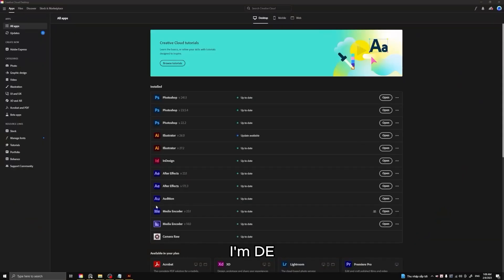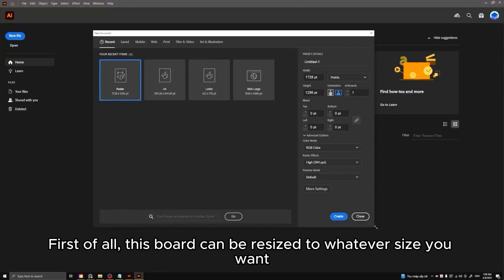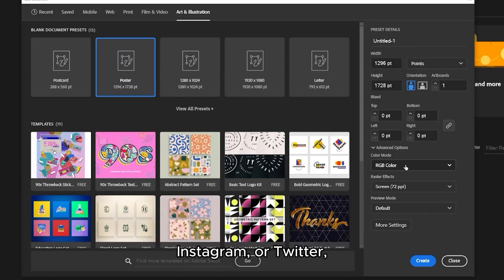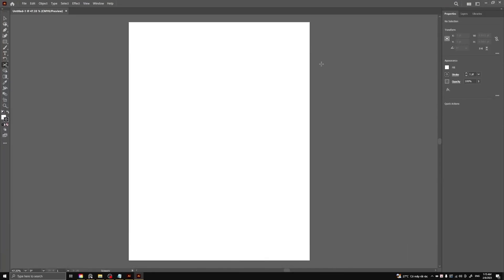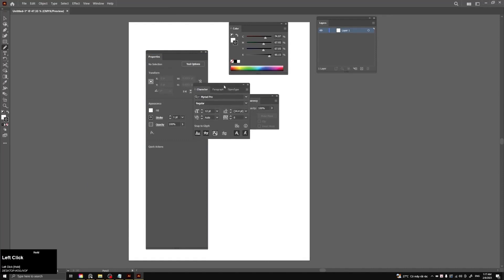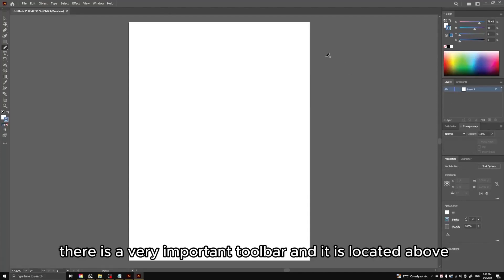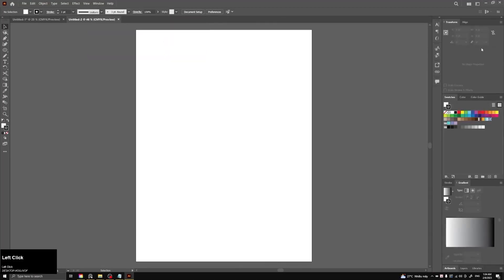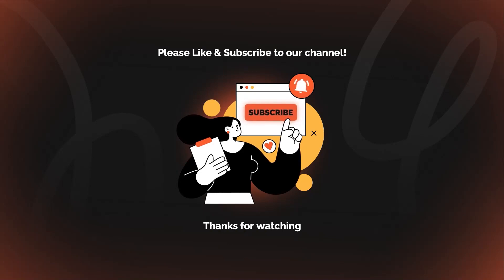Illustrator interface and workspaces | #1 - Illustrator for Beginners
𝗩𝗶𝗱𝗲𝗼 𝗱𝗲𝘀𝗰𝗿𝗶𝗽𝘁𝗶𝗼𝗻:
With the Illustrator for Beginners series, in this video, you will be familiarized with Adobe Illustrator, including how to install the program and create a new document. You will also get to know the software's interface and workspaces